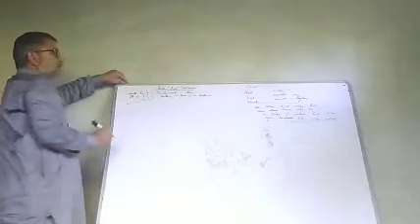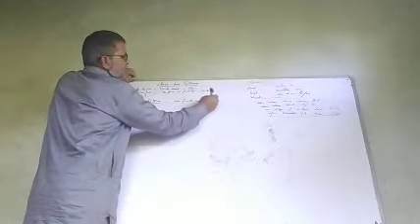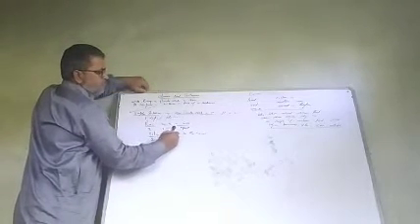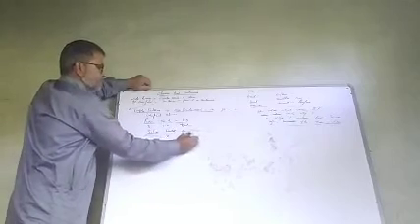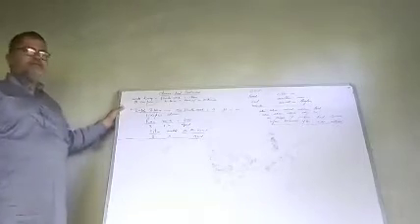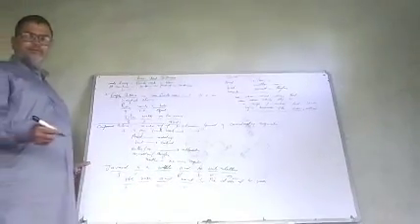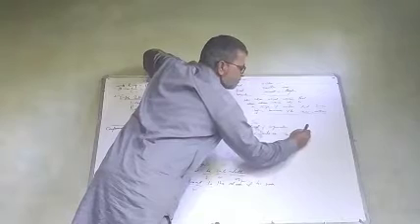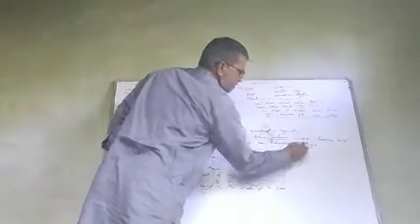Clause and sentences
English Class 11th BHSS MAGAM Handwara